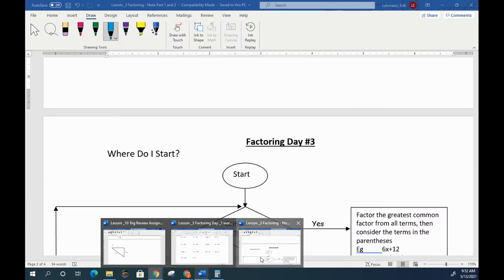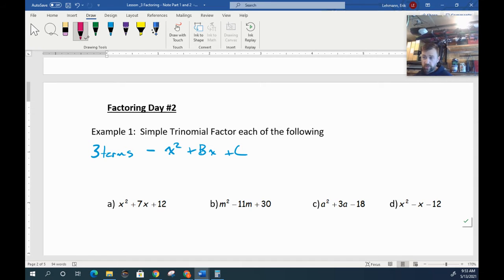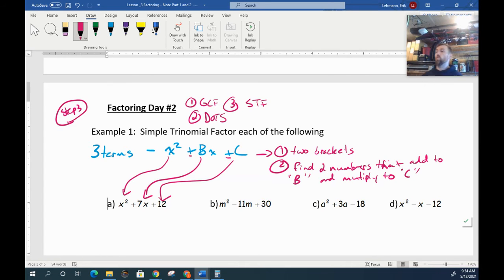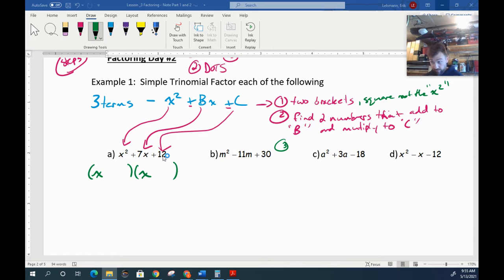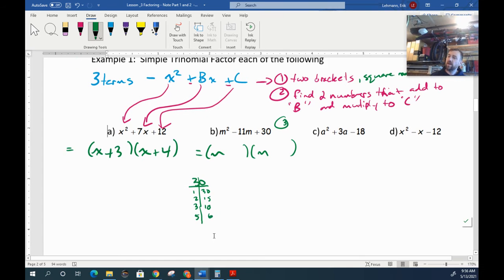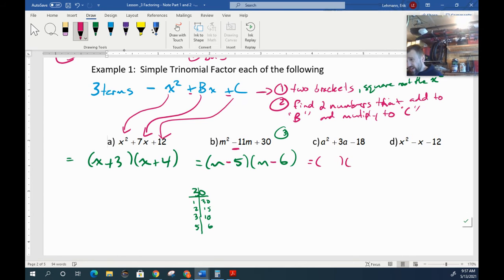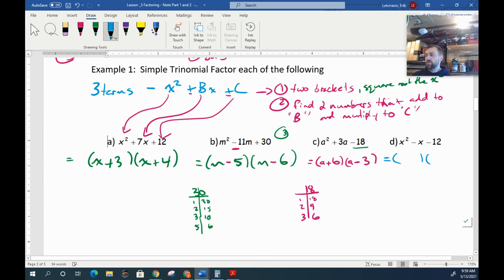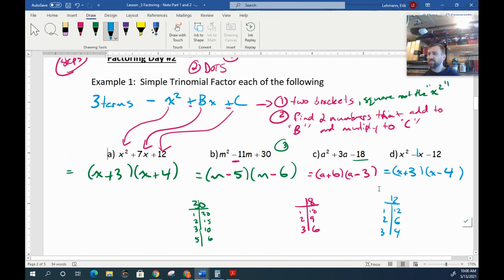Simple Trinomial Factoring